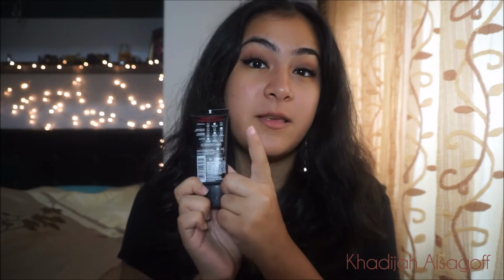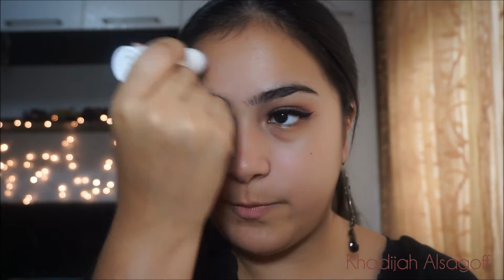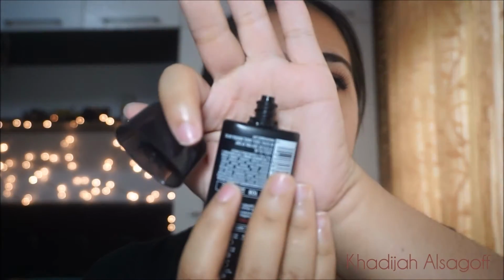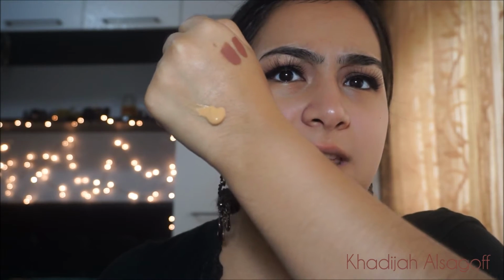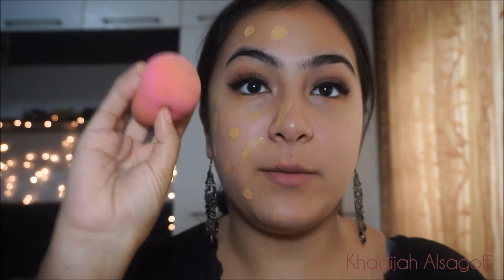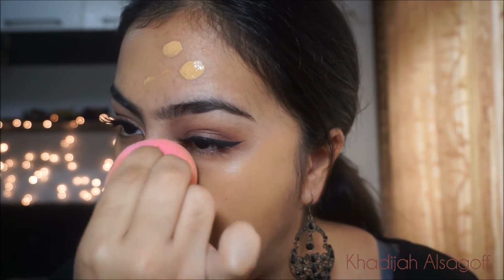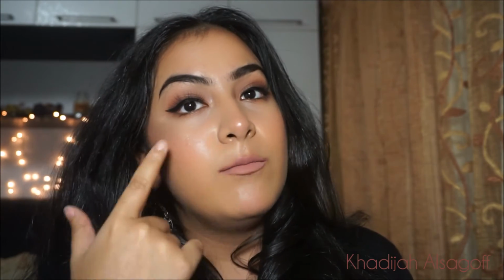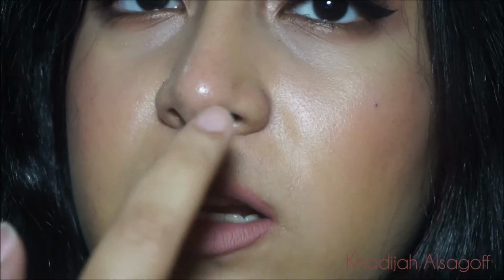Loreal Pro Matte Foundation First Impression and Review | IN SINGAPORE?? | Khadijah Alsagoff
Hey guys! Welcome back to channel. Today I have a first impression and review on the Loreal Pro Matte Foundation.

Pros:
Keeps most of my oil at bay
Huge selection of shades
Easily available

Cons:
I stil do get oily throughout the day
Quite expensive

All in all I rate this foundation 4/5

Where did I get it from?
*The Shoppaholicmom Carousell I mentioned have changed to Qolourette*